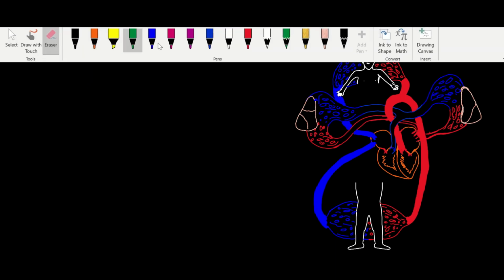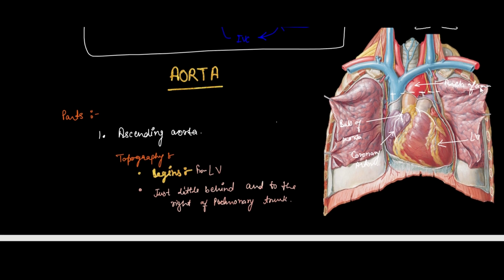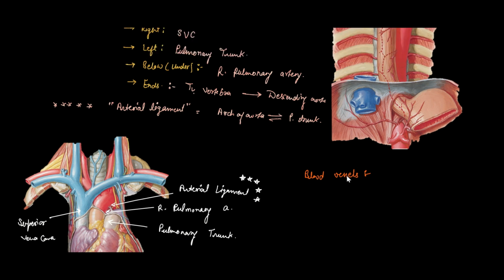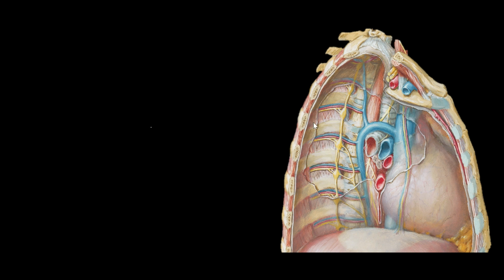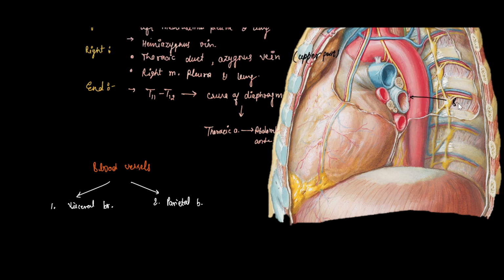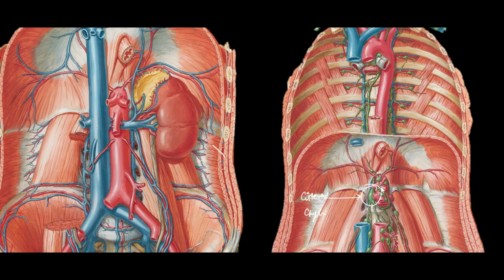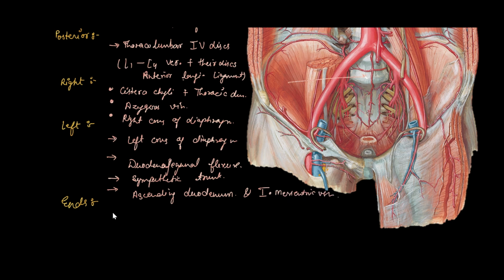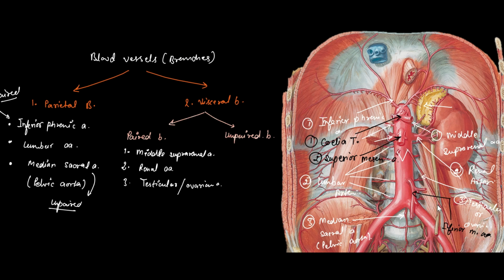SYSTEMIC CIRCULATION || PART-1 || BASIS OF SYSTEMIC CIRCULATION i.e. AORTA